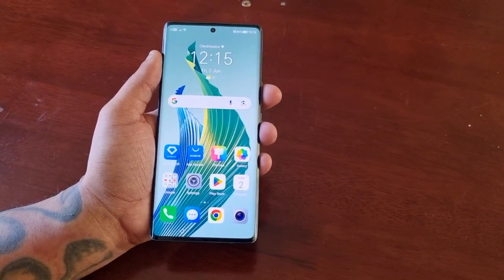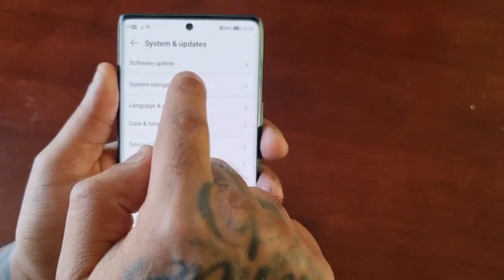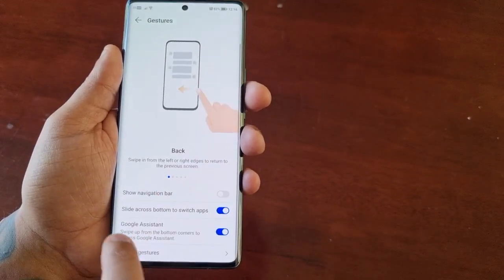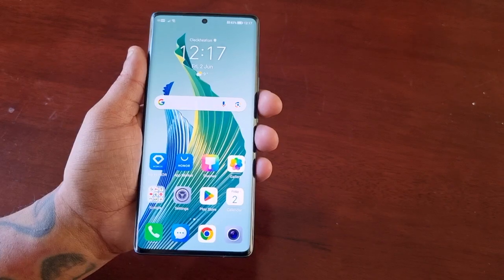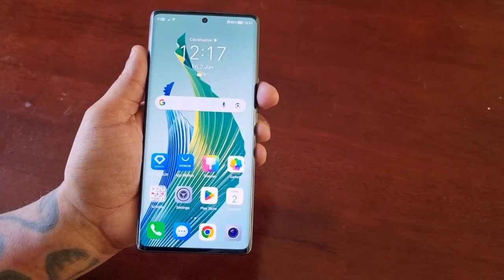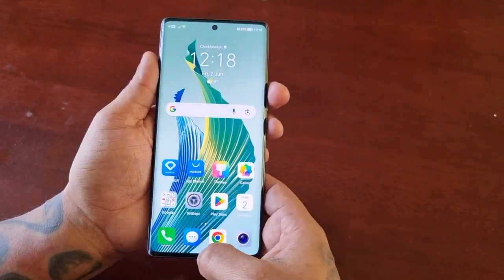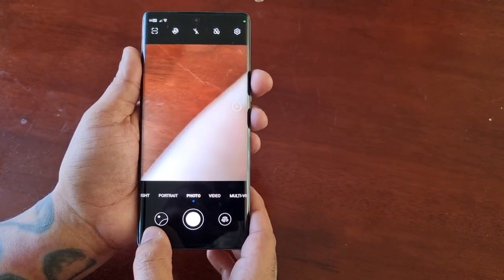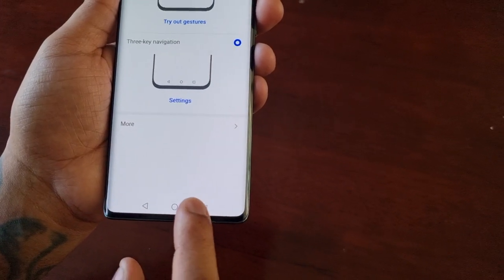Honor Magic 5 Lite How to Use Swipe Navigation Gestures Frees up Room For More Homescreen Space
Hey everyone android doctor back again in todays video i will be showing how to change from the three key navigation buttons to the swipe navigation gestures on the Honor Magic 5 Lite android phone..